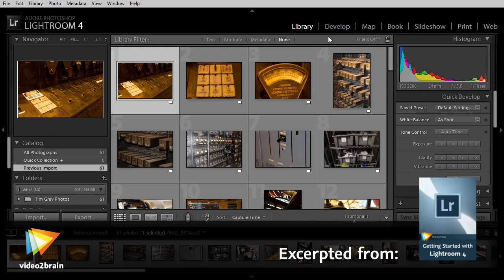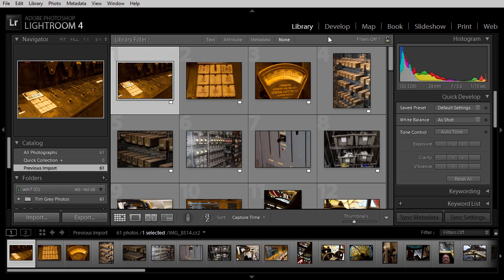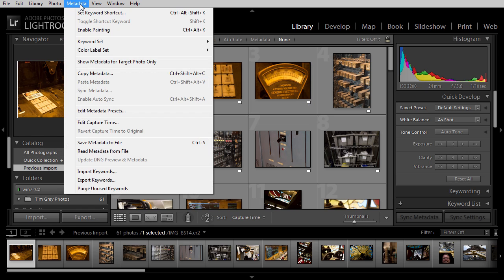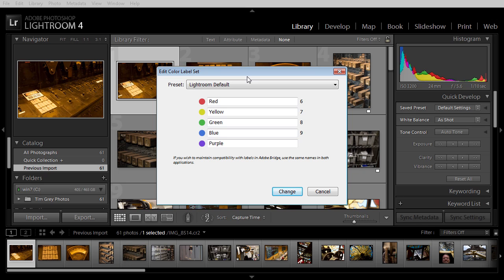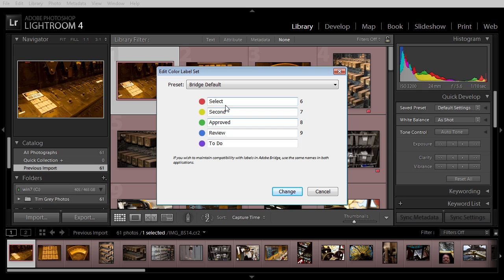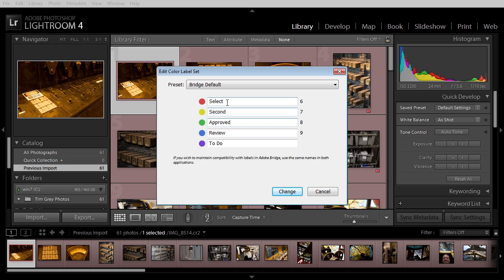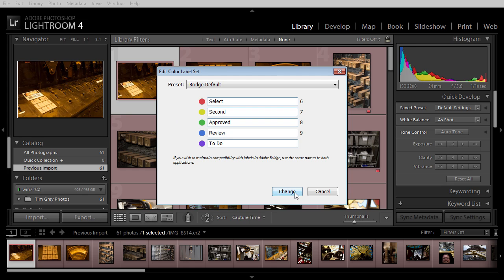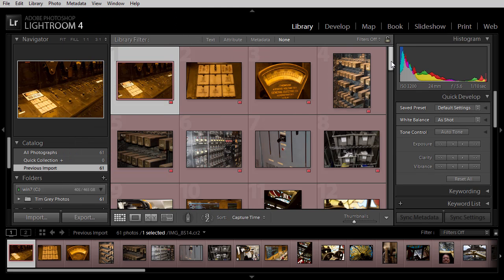Images with Bridge Color Labels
In this free lesson from video2brain's course, Getting Started with Lightroom 4, Tim Grey shows you how to ensure that Lightroom understands the meaning of color labels you've assigned to your images in Adobe Bridge or other software. You can find more information about Tim's course